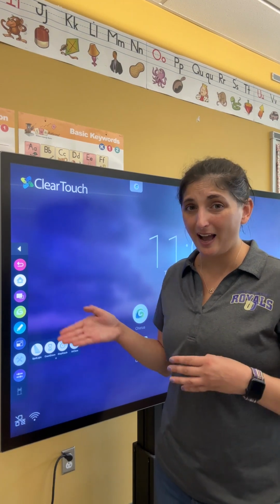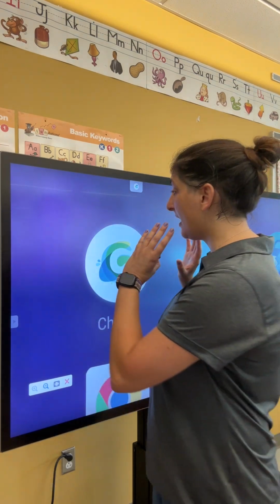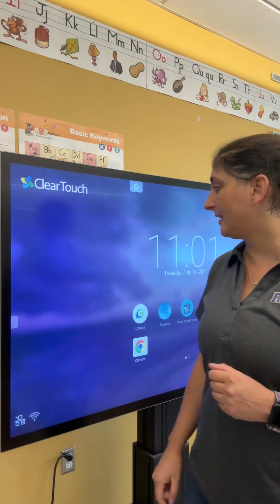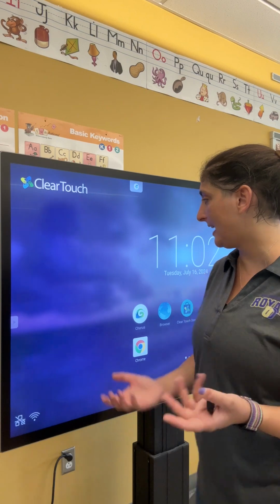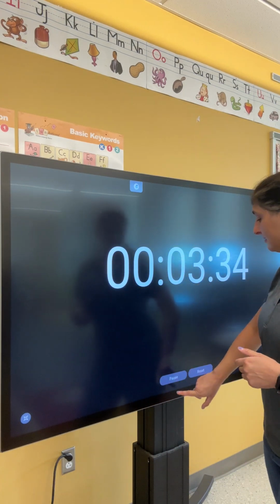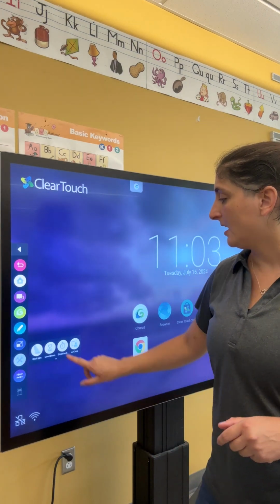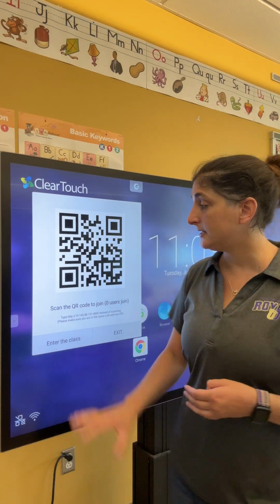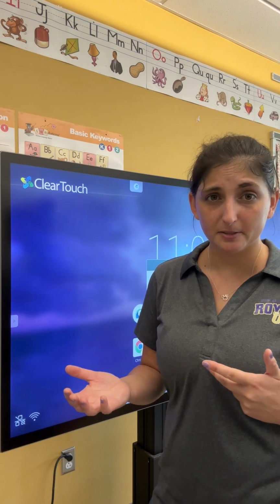Second half of overlay